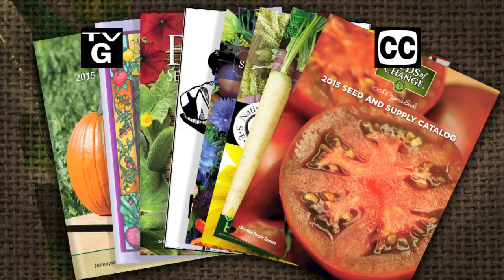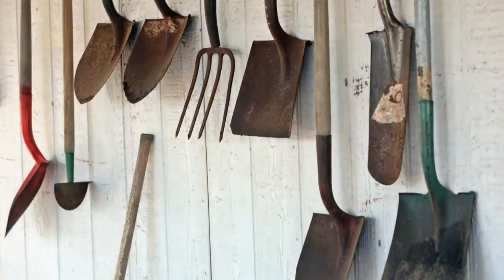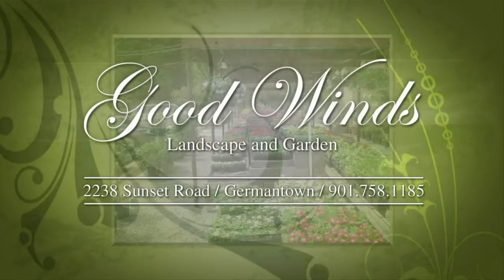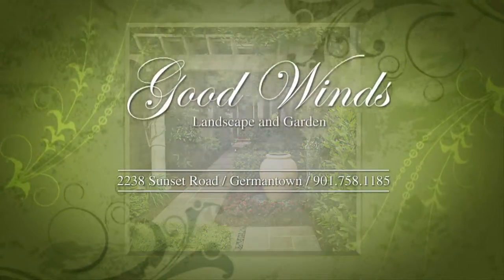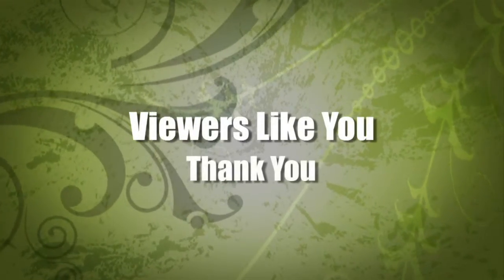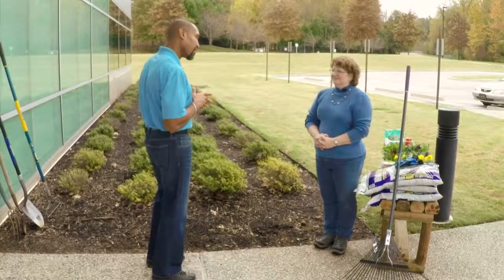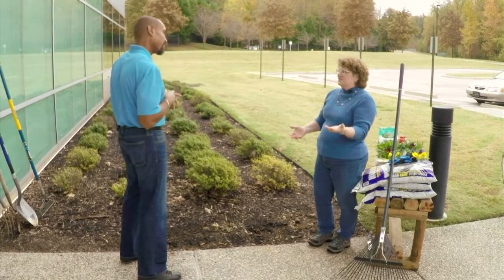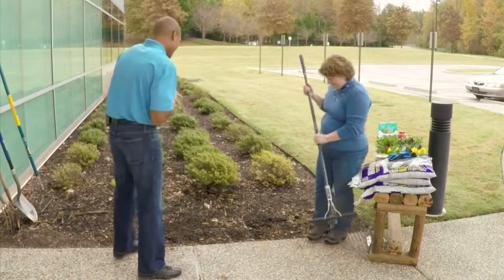The Family Plot -- November 21, 2015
Tom Mashour talks about different ways to buy seeds including seed catalogs. Tipton County Extension agent Joellen Dimond shows how to plant tulips for next spring and pansies for winter color.
Also, Mike Dennison talks about gardening to-dos over the winter.